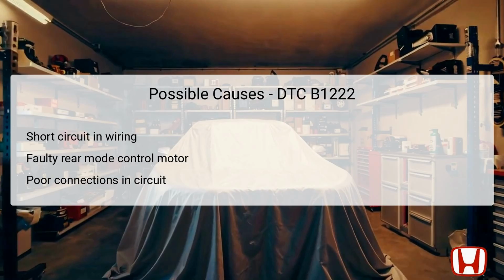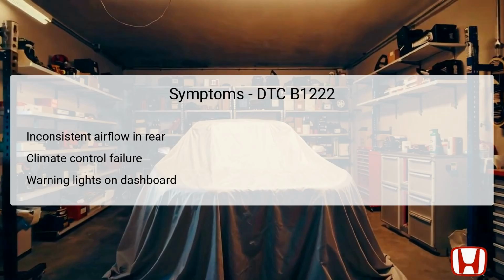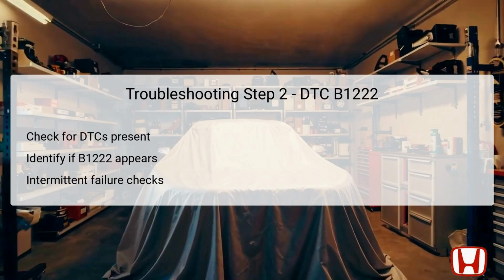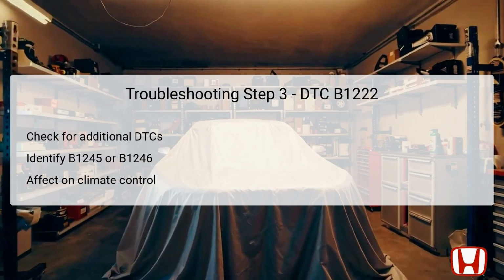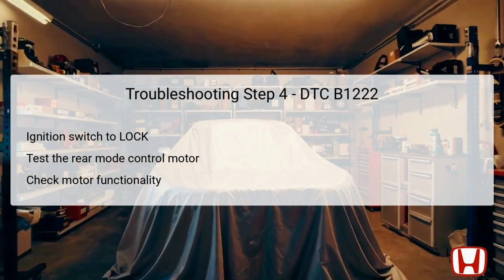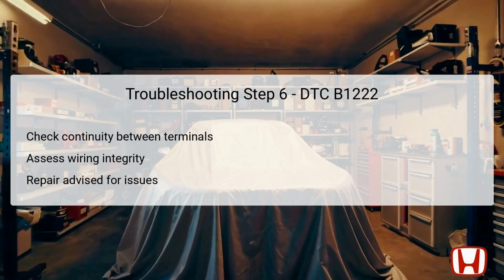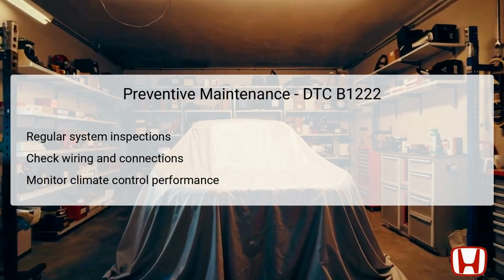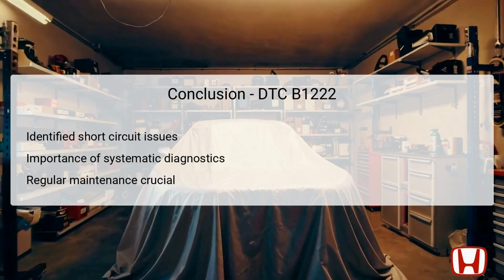DTC B1222 (H and MODE) - Honda Odyssey 2011-2017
Join the STEP Diagnostics early access list:
​ In this video, you'll learn about the DTC B1222 error code in Honda Odyssey models from 2011 to 2017, which indicates issues with the rear mode control motor affecting climate control. We'll explore common causes, symptoms, and a step-by-step troubleshooting process to help you accurately diagnose and address this problem, ensuring optimal comfort for rear passengers. Join us as we guide you through effective maintenance practices to prevent future occurrences of this issue.